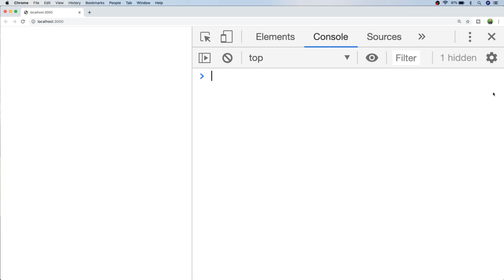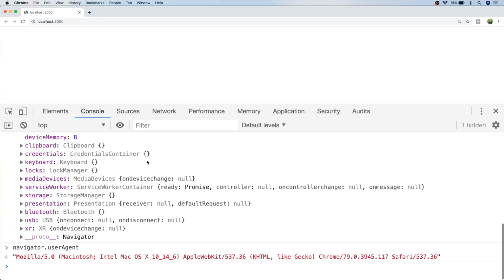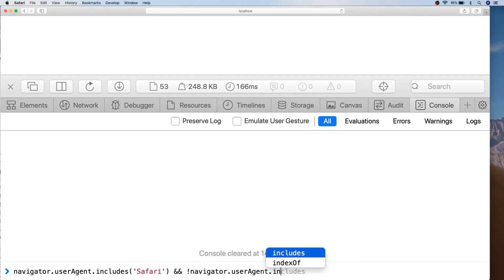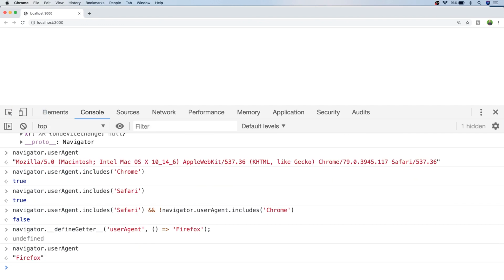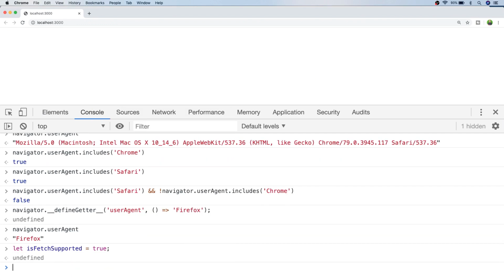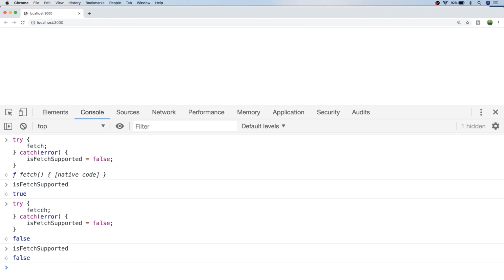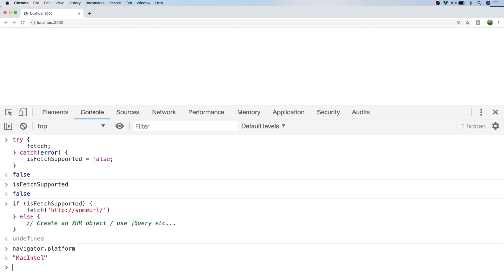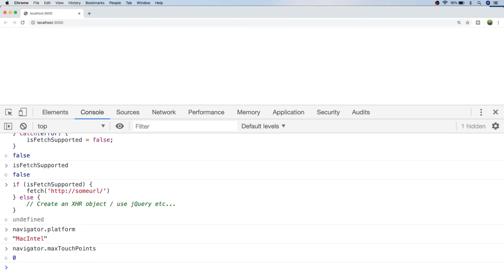How To Detect The User's Browser With JavaScript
In this tutorial, you'll learn a few different approaches to detecting the user's browser in JavaScript.

Browser detection isn't a particularly reliable task in JavaScript simply because a lot of the data available to the JavaScript engine and web APIs can be spoofed or modified.

In the video, we'll cover several different approaches:

00:33 User-agent sniffing
02:26 Feature detection
03:58 Operating system detection
04:21 Mobile or touchscreen interface detection

You will see the problem with user-agent sniffing and why it isn't a great solution for browser detection.  Then we'll take a look at how you can detect whether a browser supports a particular feature before finally looking at operating system detection and mobile detection. Channel Handle @codebubb